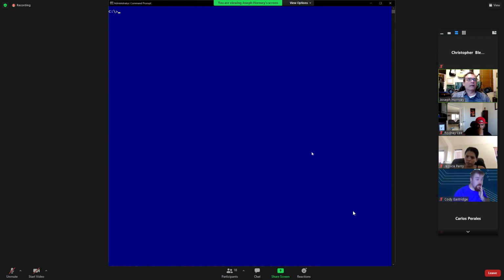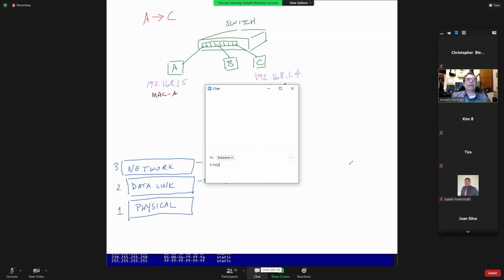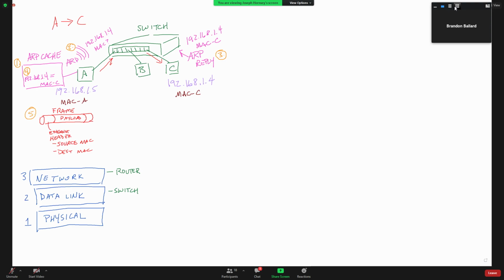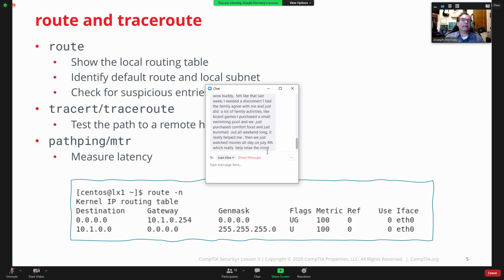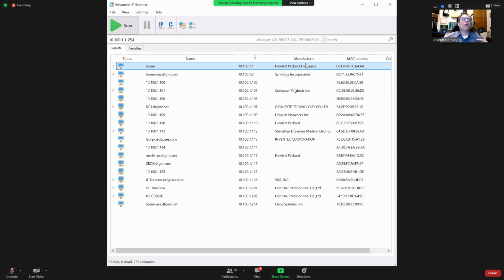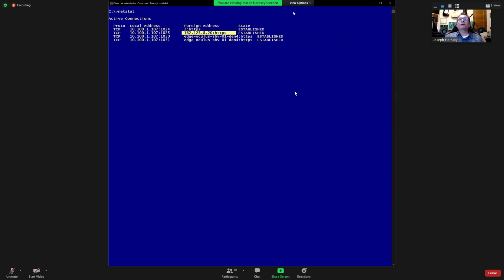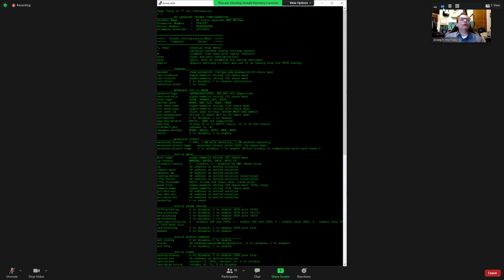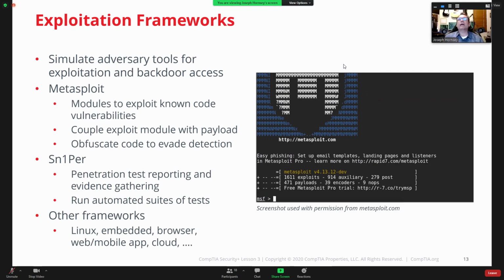Security Plus Night 2 pt 2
Part 2 of Security Plus night 2